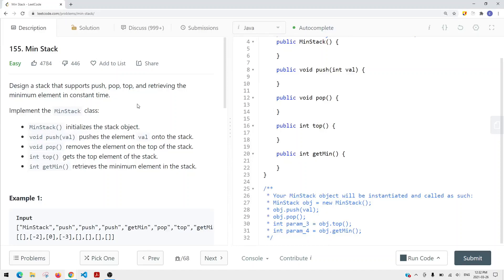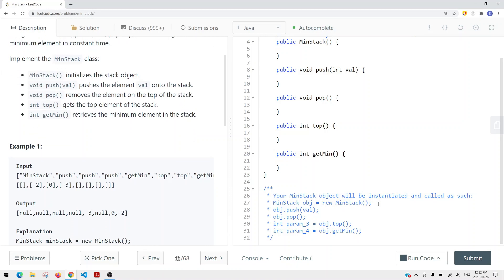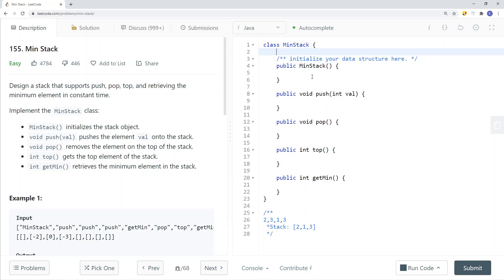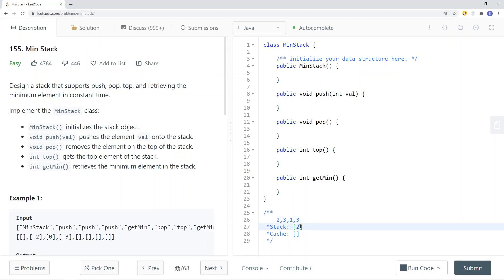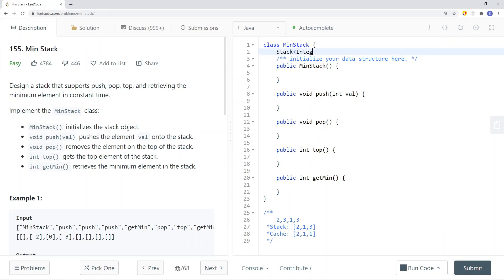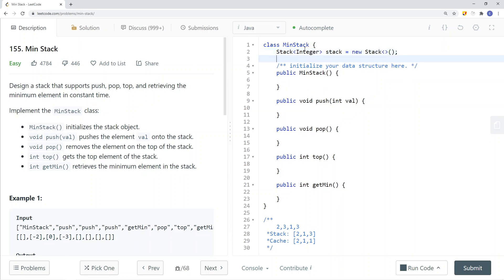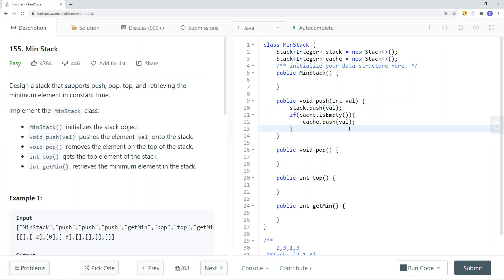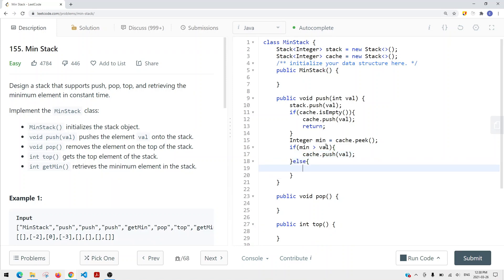[Java] Leetcode 155. Min Stack [Stack & Queue #4]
In this video, I'm going to show you how to solve Leetcode 155. Min Stack which is related to Stack & Queue.

In the end, you’ll have a really good understanding on how to solve  Leetcode 155. Min Stack and questions that are similar to this Stack & Queue.

Now, if you want to get good at Stack & Queue, please checkout my Stack & Queue playlist.
🔗 RESOURCES & LINKS